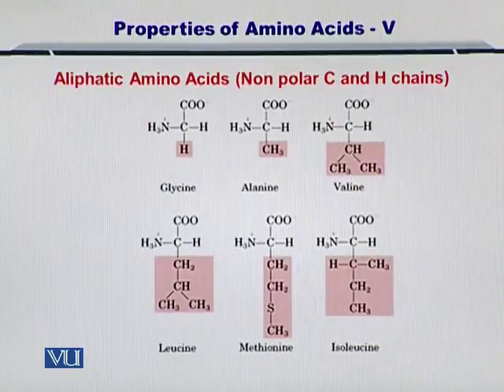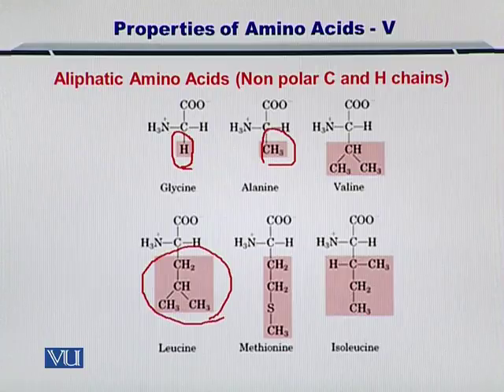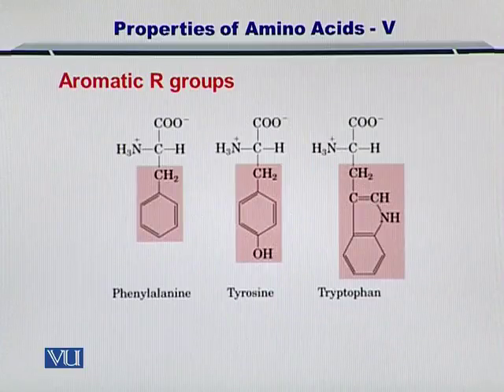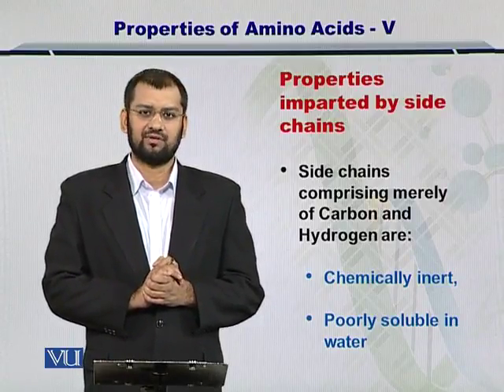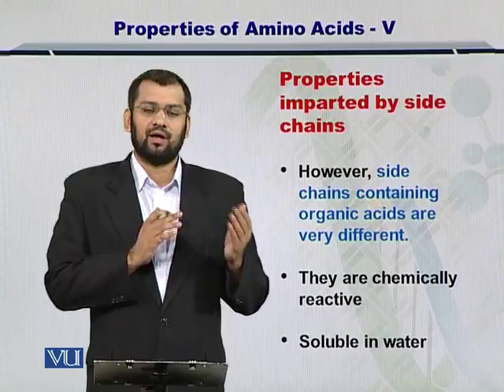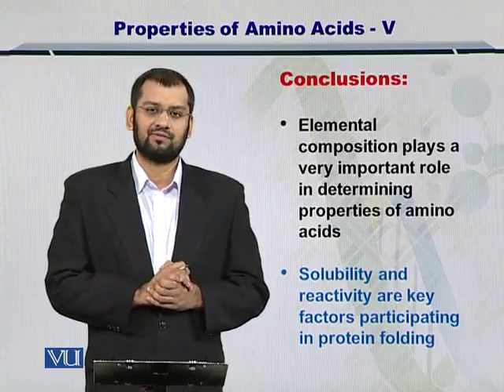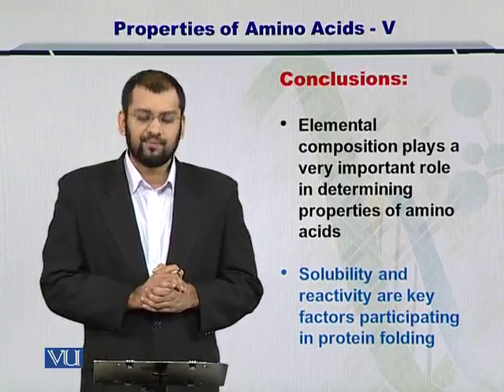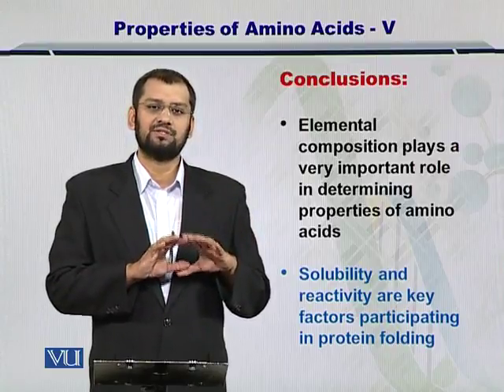Topic 157 (BIF401 - Bioinformatics I)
Course Code: BIF401
Course Name: Bioinformatics I
Instructor: Dr. Safee Ullah
Topic: PROPERTIES OF AMINO ACIDS - V